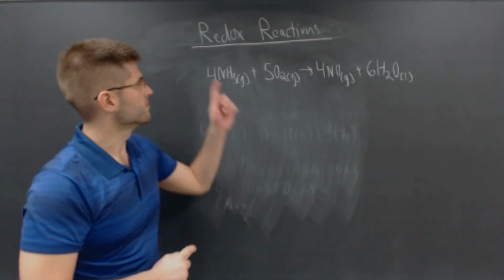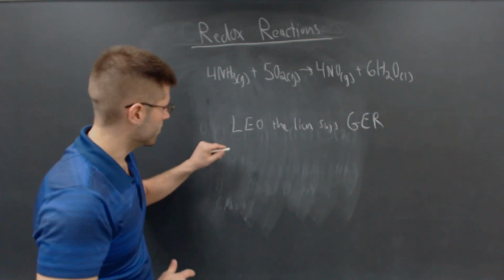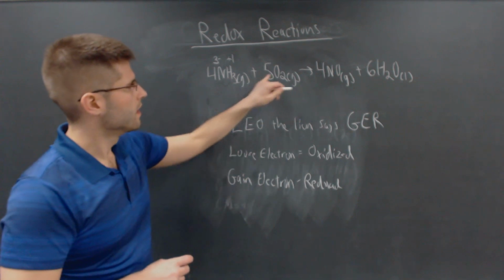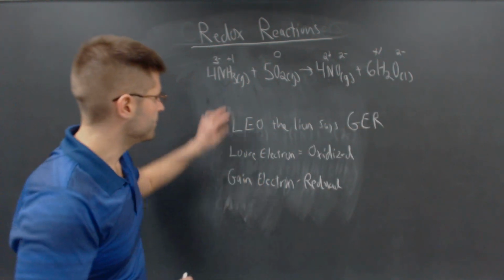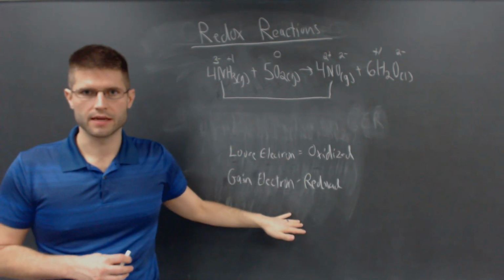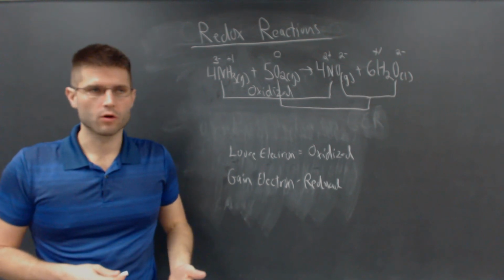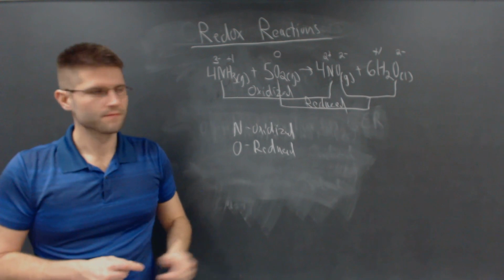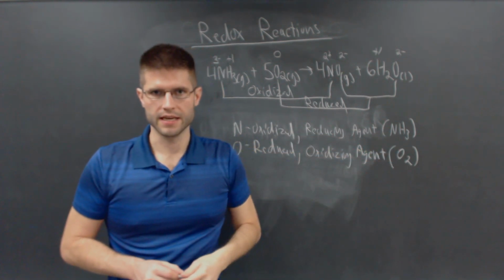24 Redox Rxn